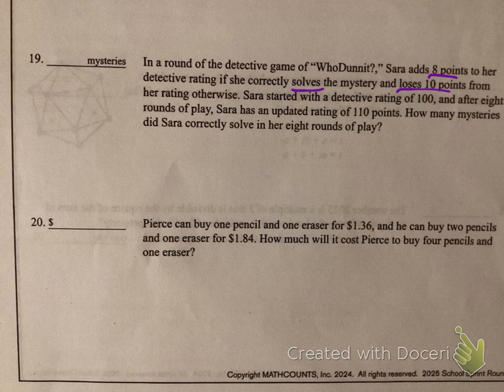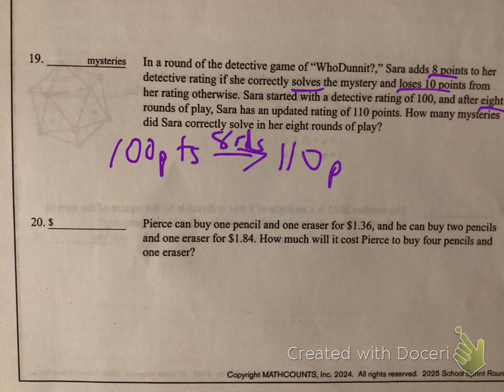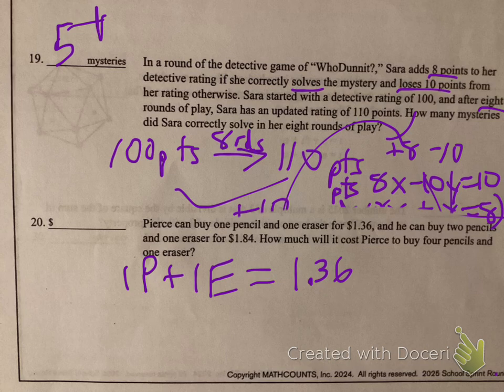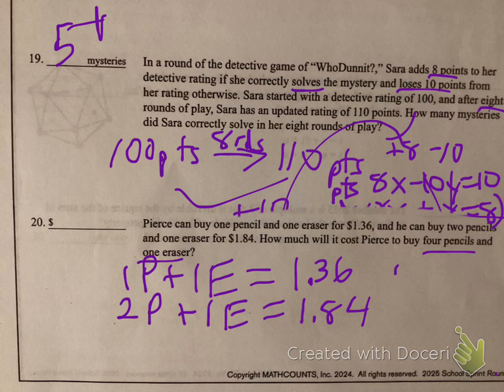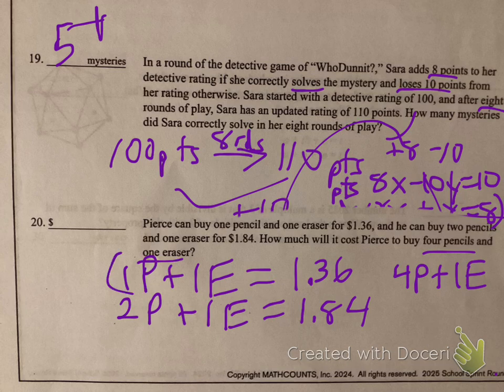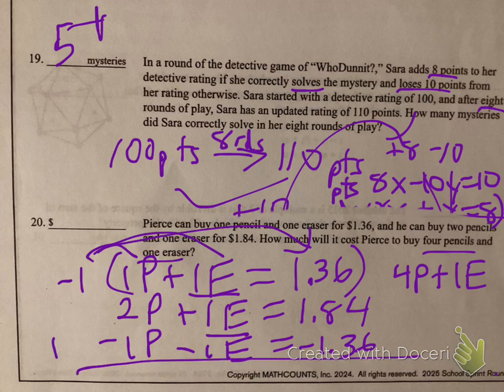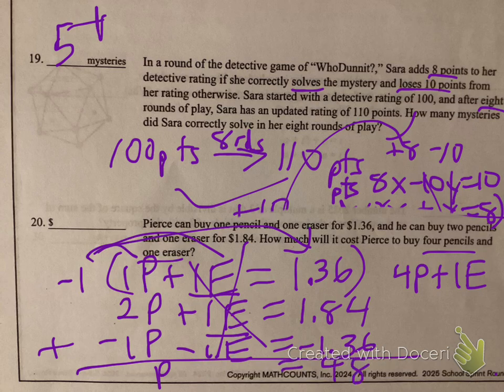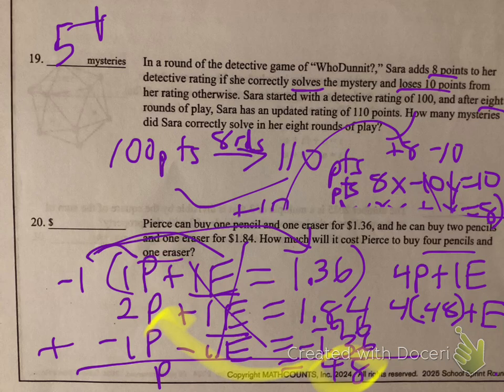Sprint#16-20 (Mathcounts School 2025)